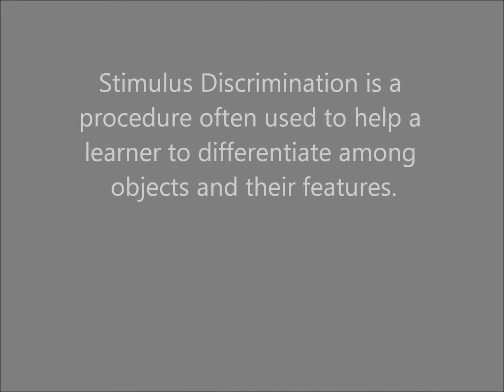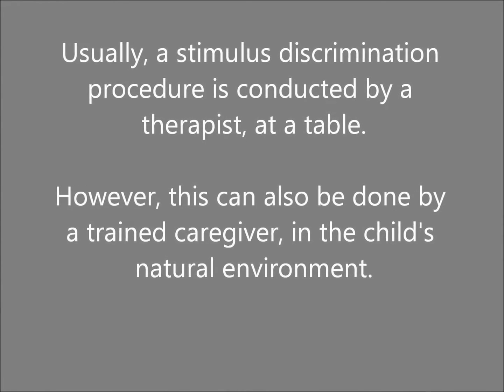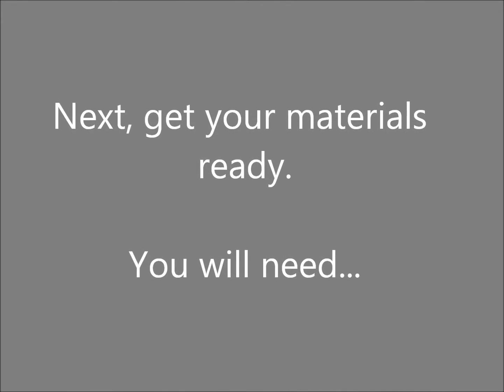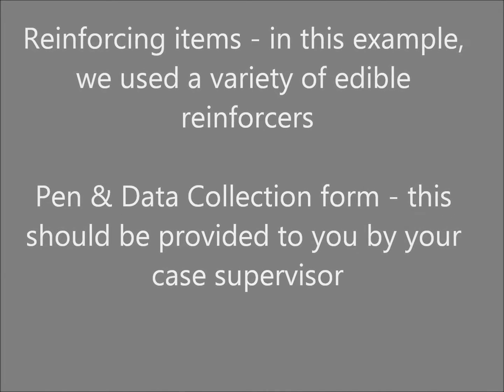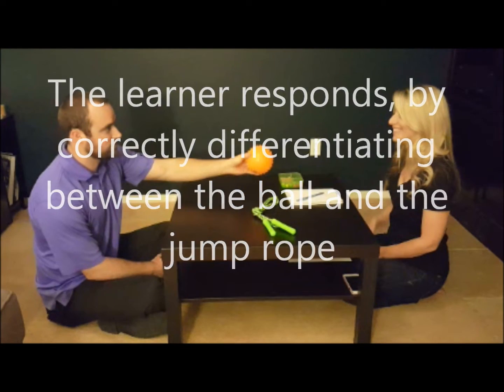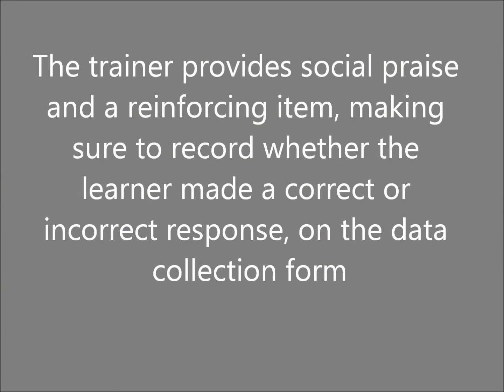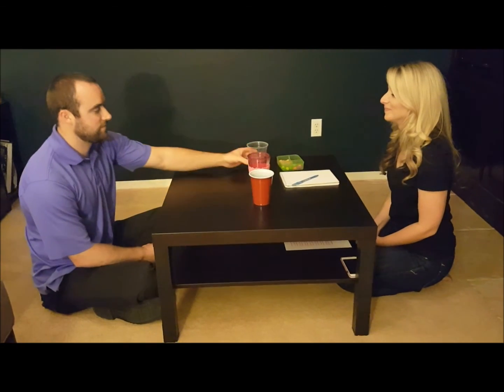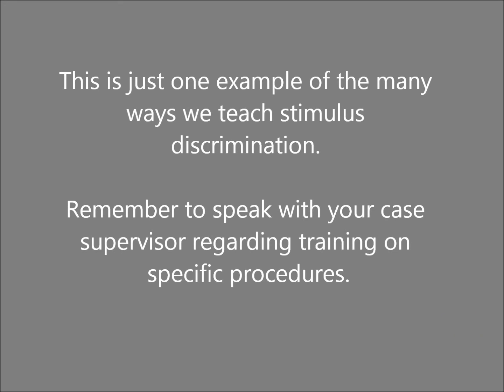Stimulus Discrimination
Psy 558 - California State University, Northridge - Giving ABA Away